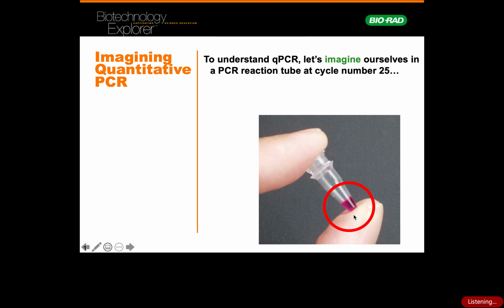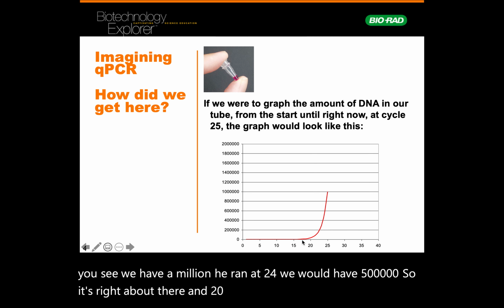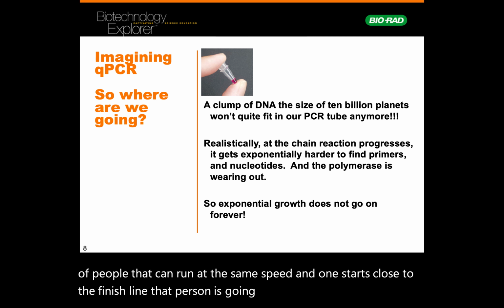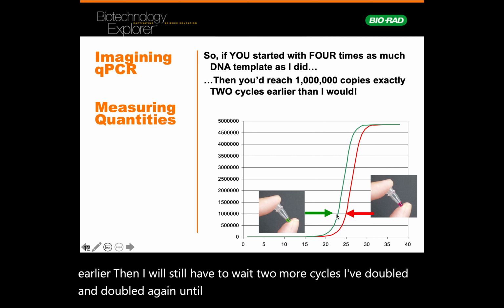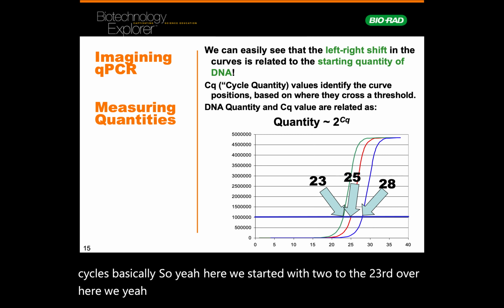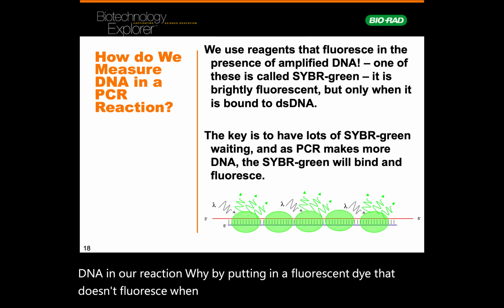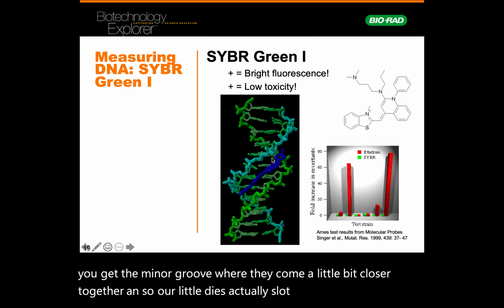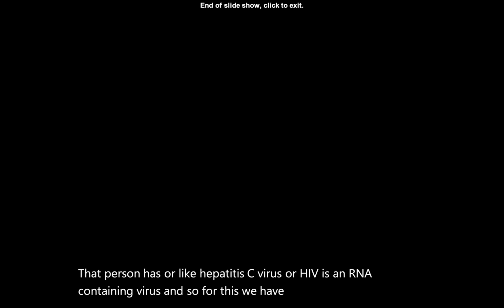BIOL 1306 qPCR